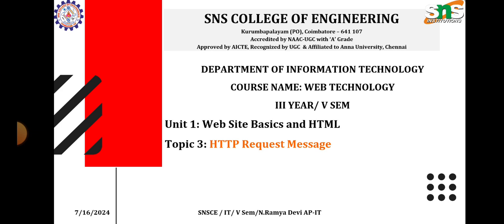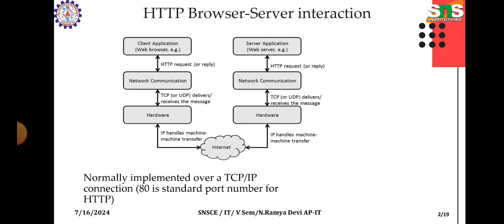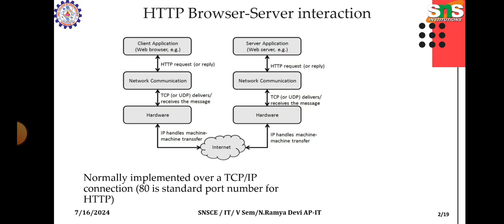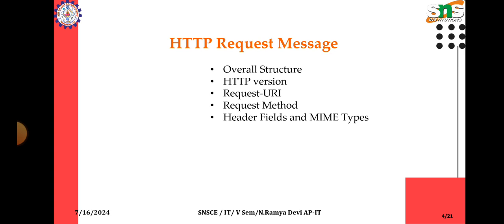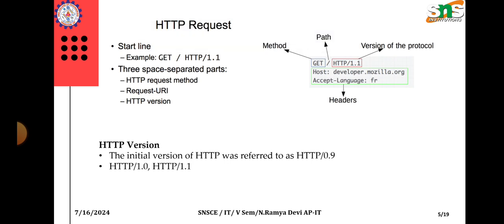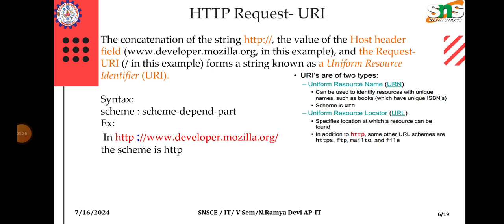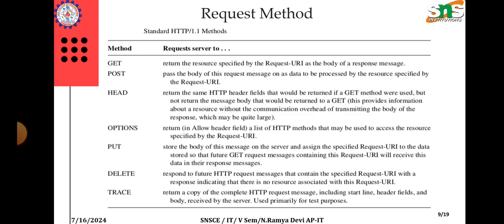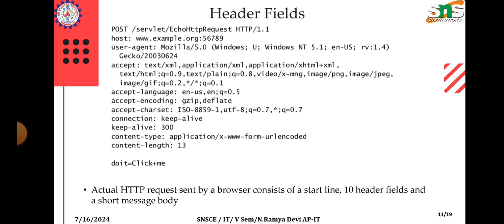N.RAMYA DEVI AP/IT |Lec03-HTTP Request |SNS INSTITUTIONS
An HTTP request is a message sent by a client, typically a web browser, to a web server to fetch resources like HTML documents, images, or data. It consists of a request line (method, URI, HTTP version), headers providing additional information (e.g., host, user-agent), and an optional body for data (used in methods like POST). Common methods include GET for retrieving data and POST for submitting data. The server processes this request and responds accordingly.